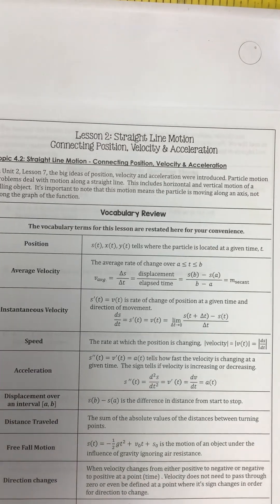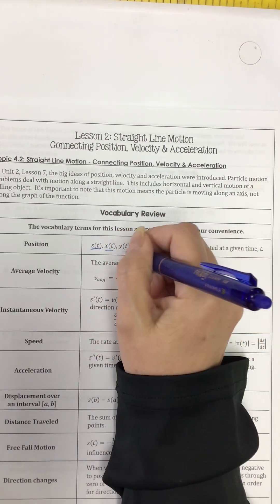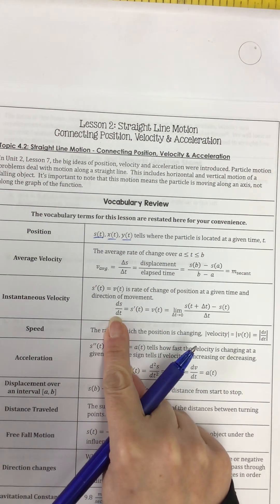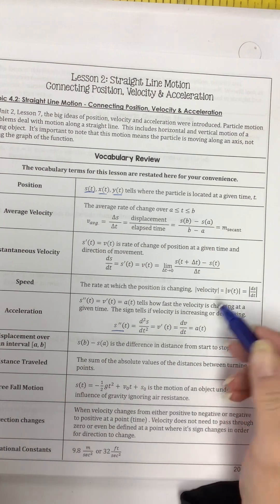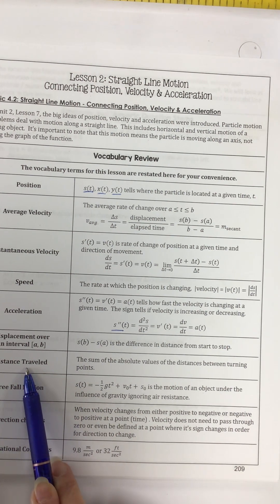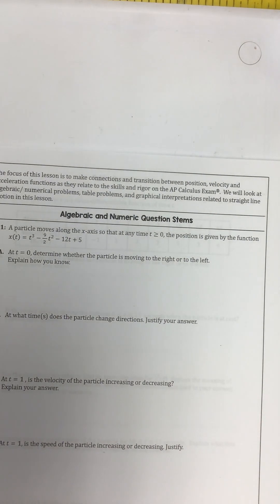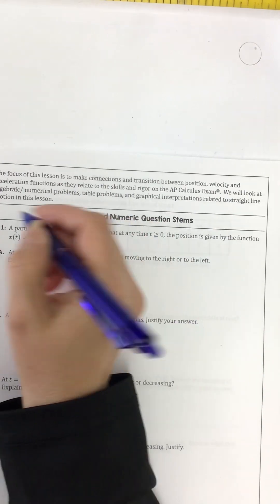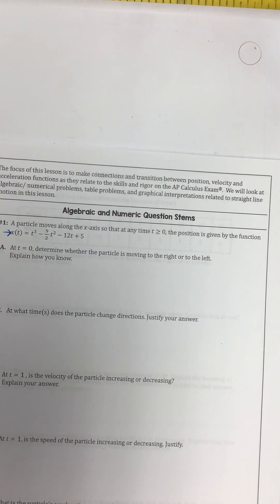Calculus: 4.2 Straight Line Motion (Part 1)